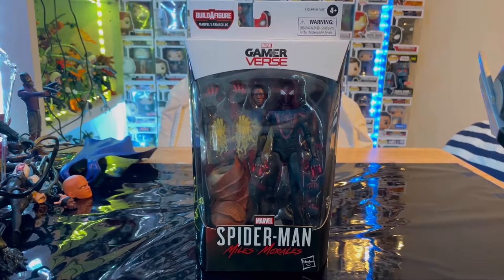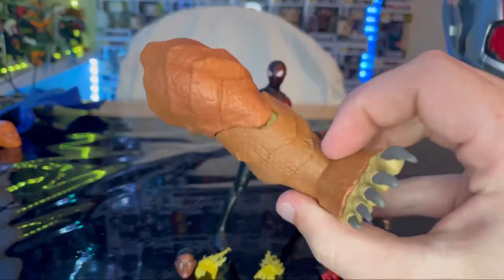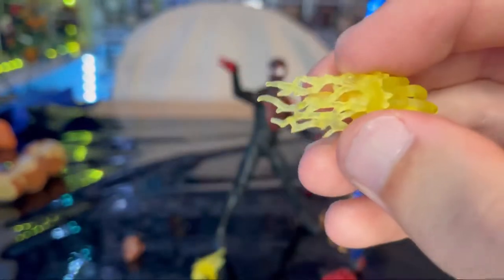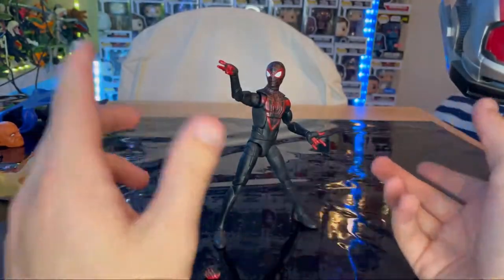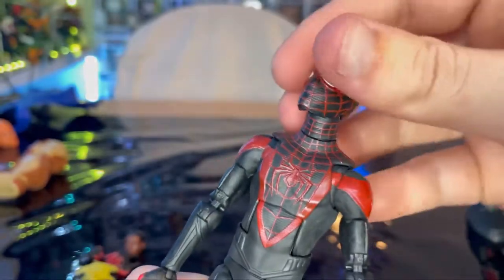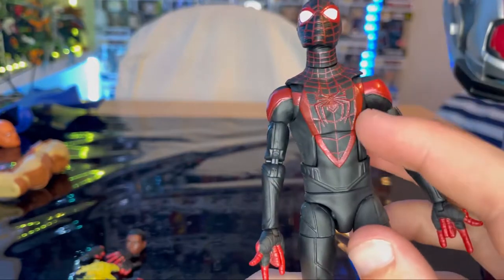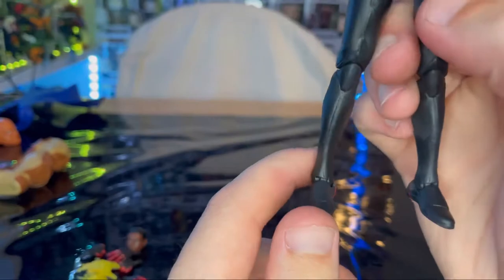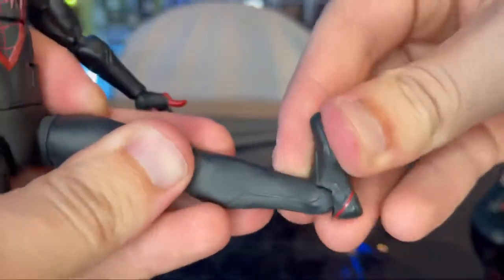MARVEL LEGENDS- Spider-Man Miles Morales Review/ Spider-Man No Way Home Wave / Armadillo BAF